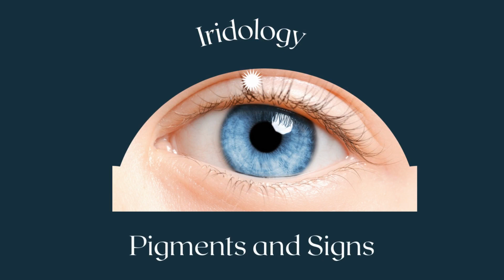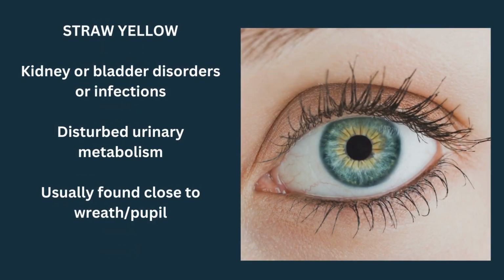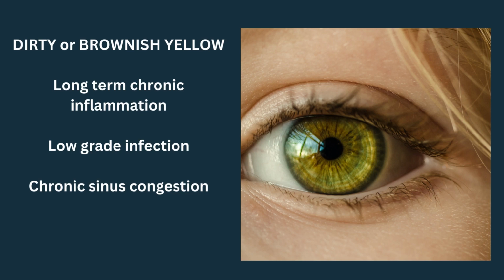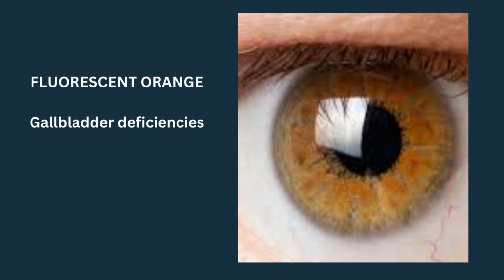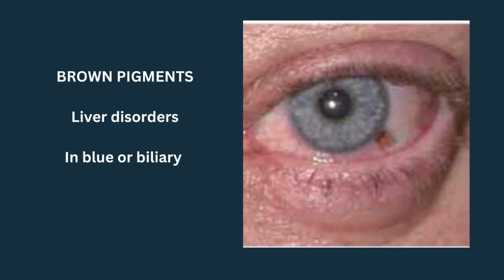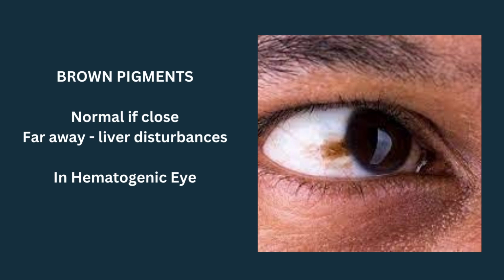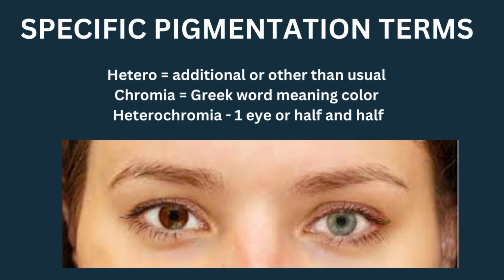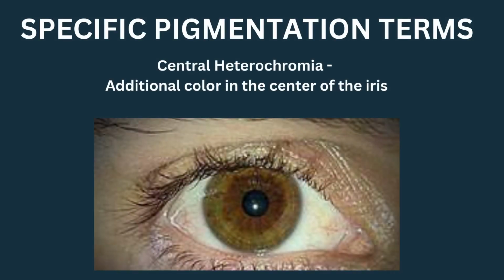PhD Iridology Pigments and Signs